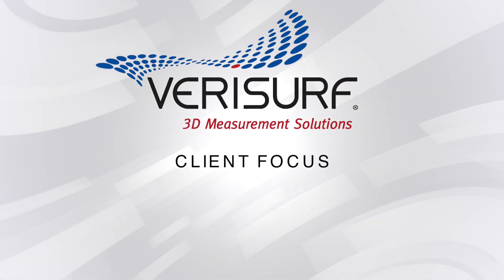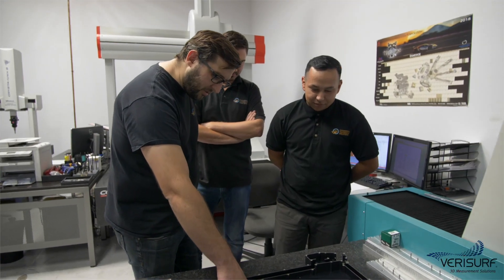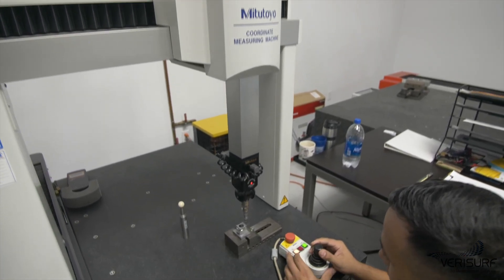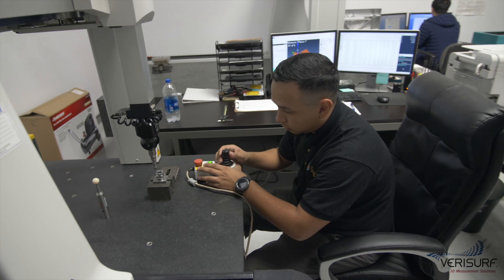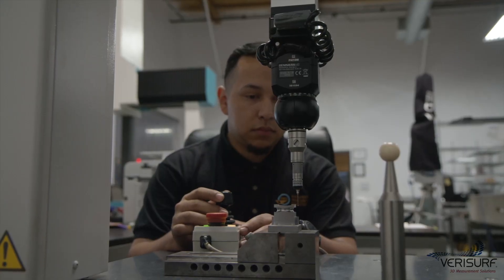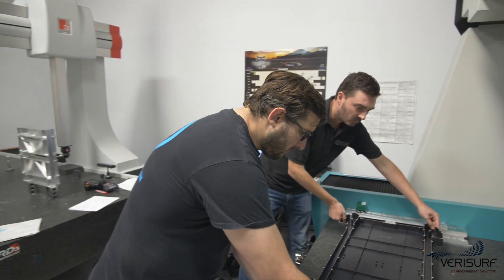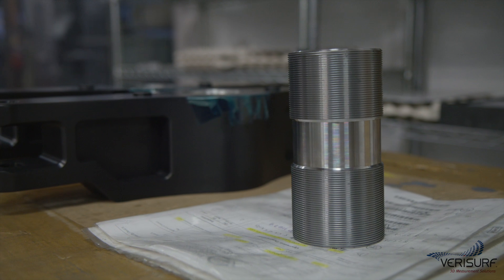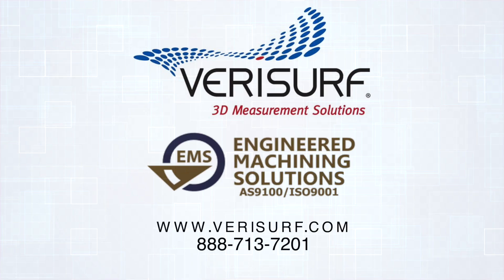CMM Programming - Verisurf Inspection Software At EMS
For EMS, inspection, and reporting used to be isolated in the quality lab.  Today it is much more integrated with the production floor through in-process inspection using Verisurf, open CAD-based measurement software.  Model-based inspection has helped close the digital loop; it feeds back to the CAD data authority, making inspection results more valuable and easier to attain, and eliminates interpretation and ambiguity concerning the design intent.  Standardizing on Verisurf inspection software across the manufacturing enterprise has provided consistency of operation, quality reporting, data management, and reduced training and support costs.